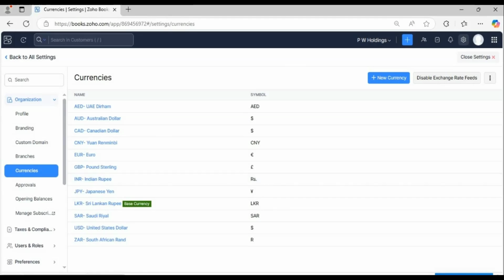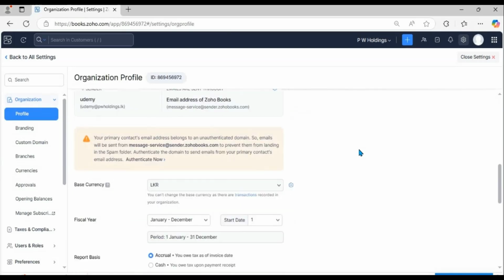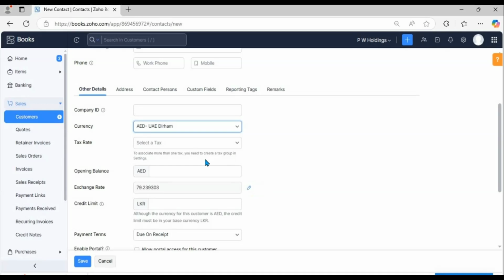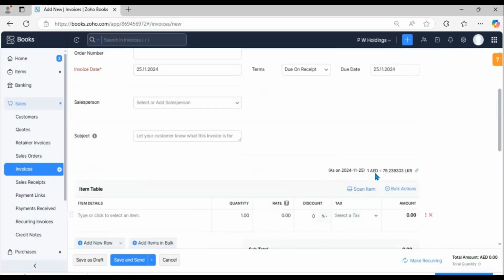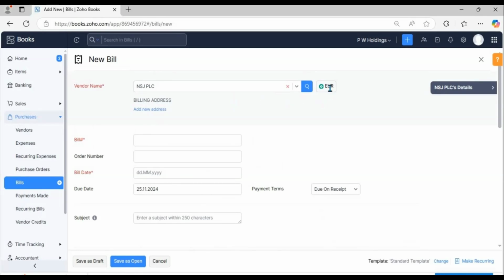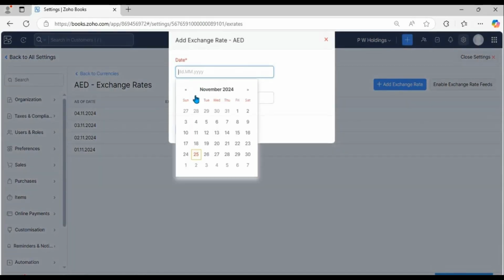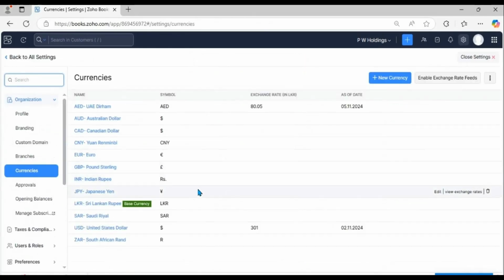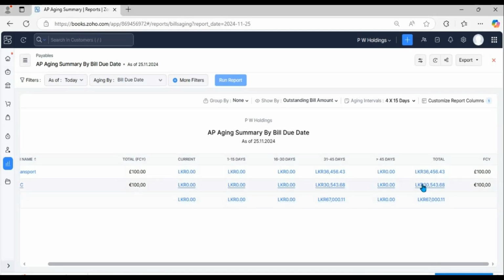Chapter 4: Lesson 7: Currencies